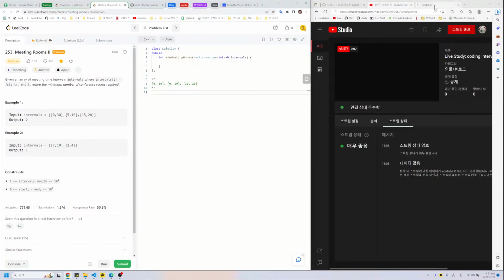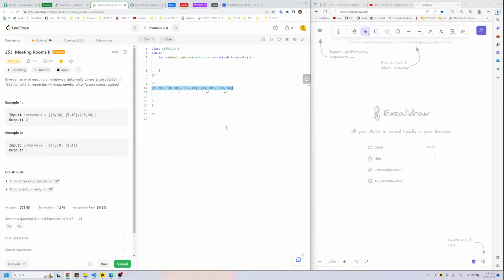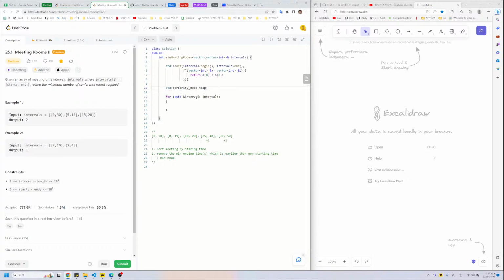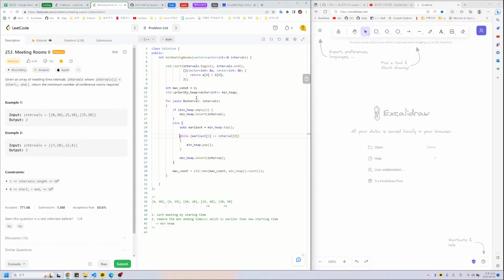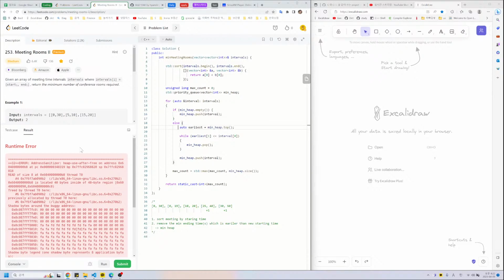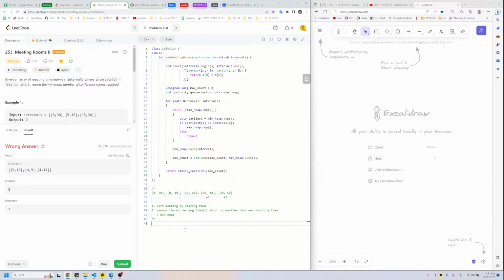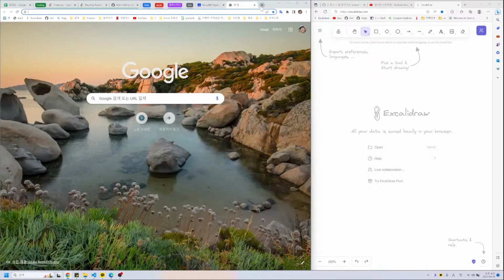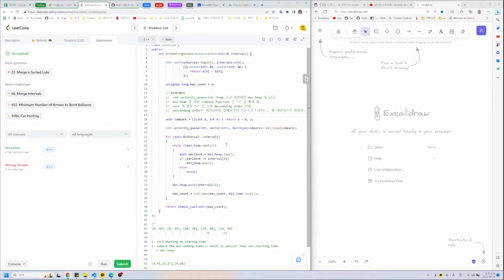Live Study: coding interview prep - Apr 9. session 1